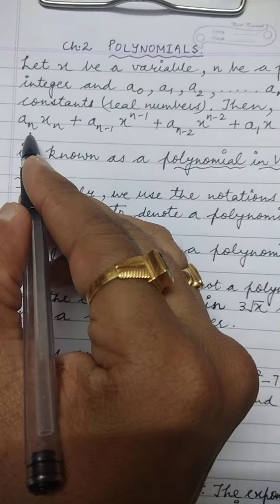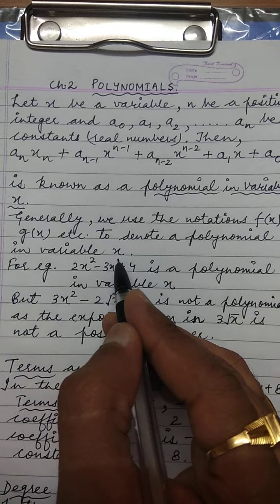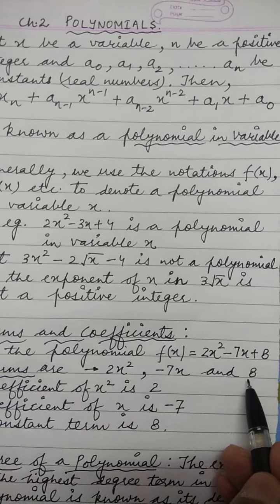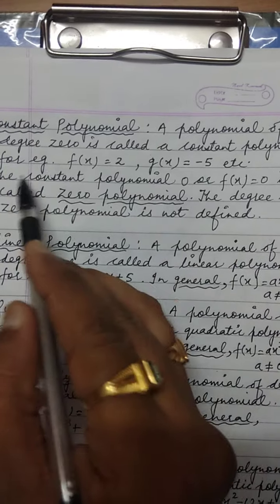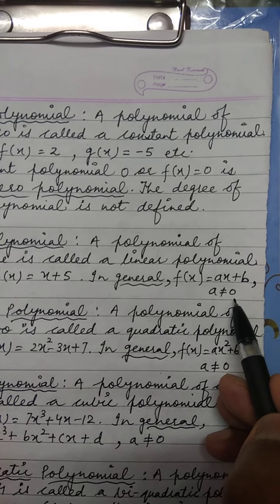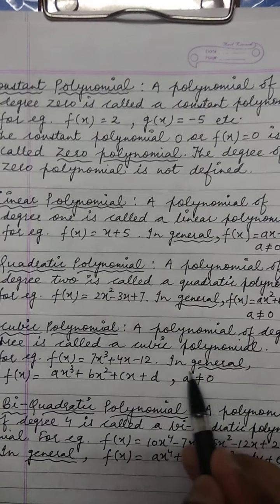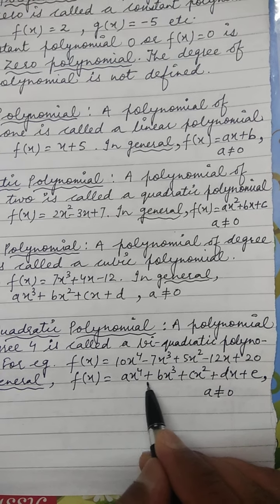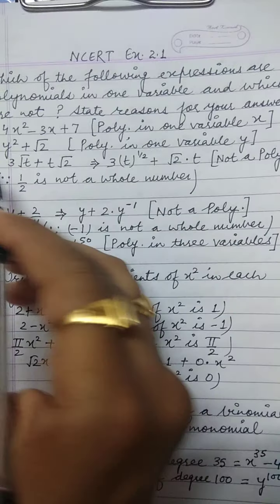Class 9- Introduction to Polynomials and Ex 2.1